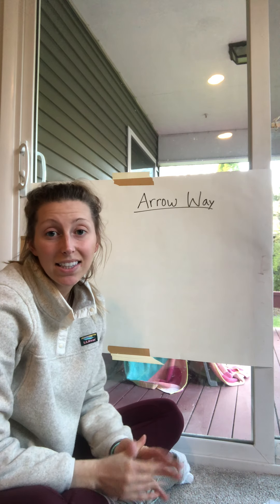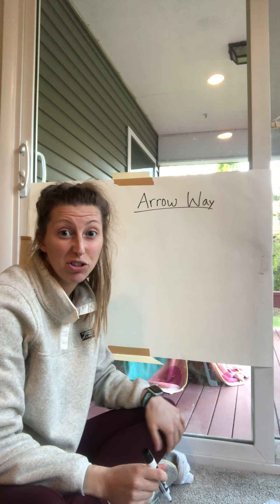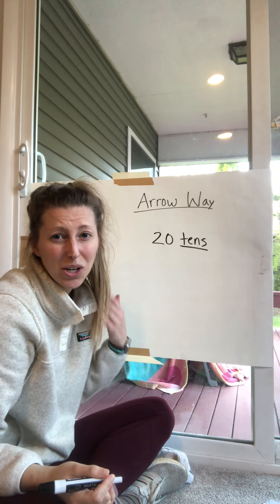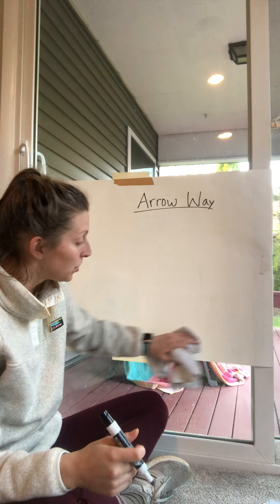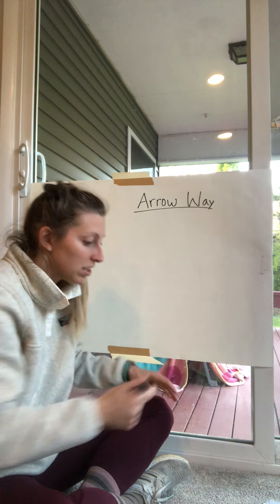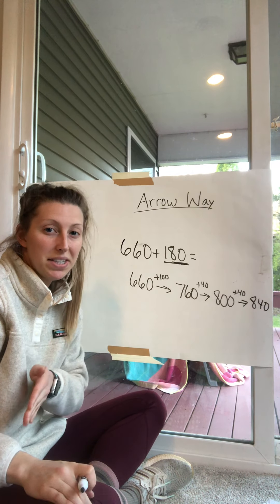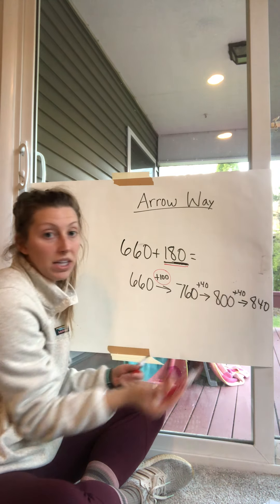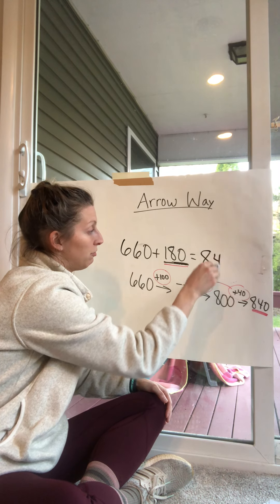2nd Grade— Arrow Way (adding)